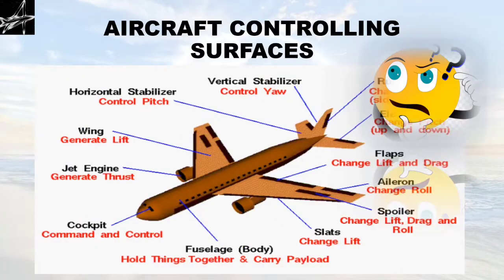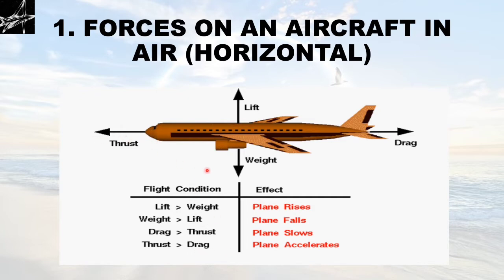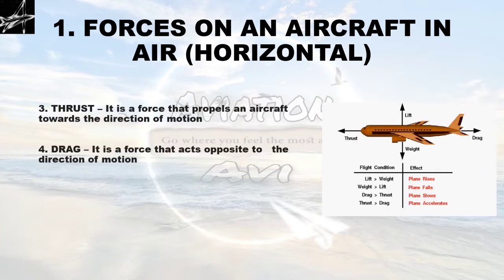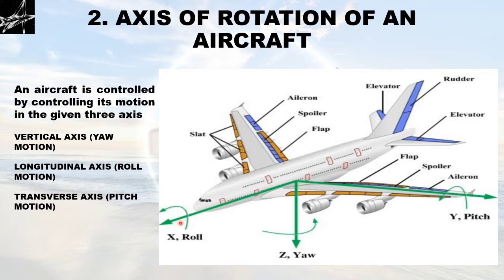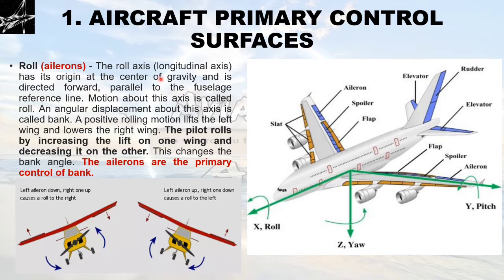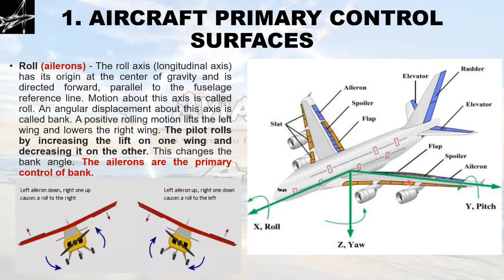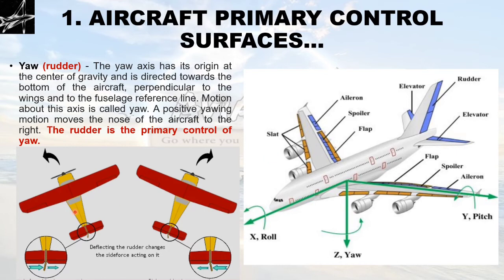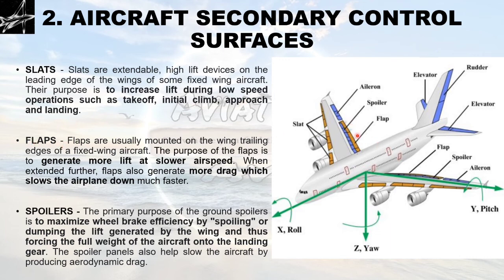Controlling Surfaces on an Aircraft and Forces Acting on an Aircraft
This video introduces you to the various parts of an aircraft.
It walks you through the motion of an aircraft along the 3 axis i.e. the Yaw, Pitch and Roll along with the description of forces acting on an Aircraft which are: Lift, Weight, Thrust and Drag.

Lets meet up on :

AviationAvi.com